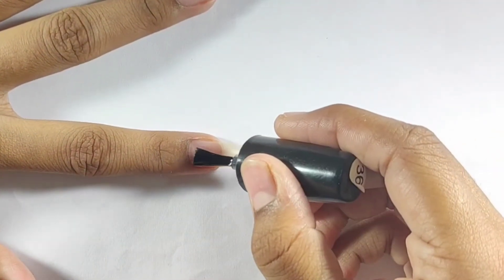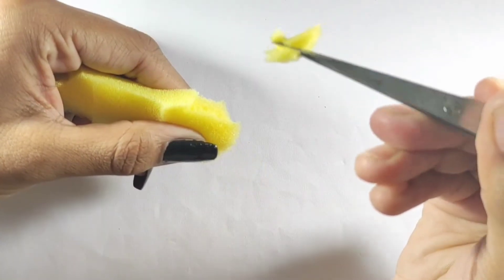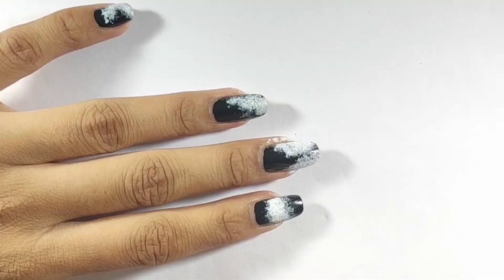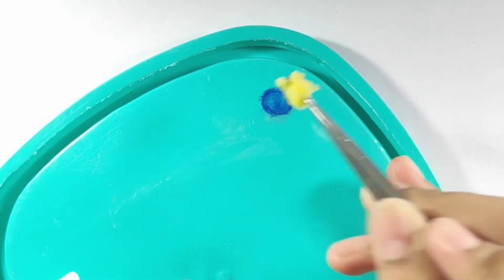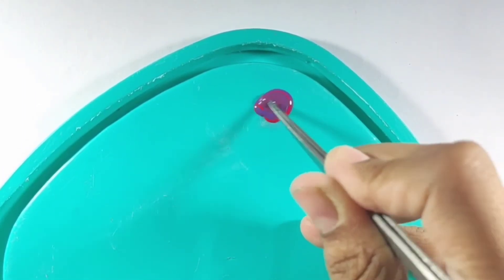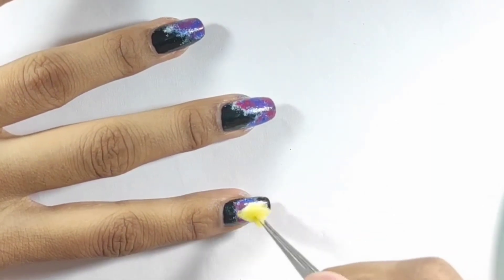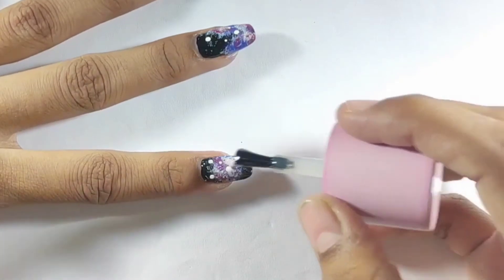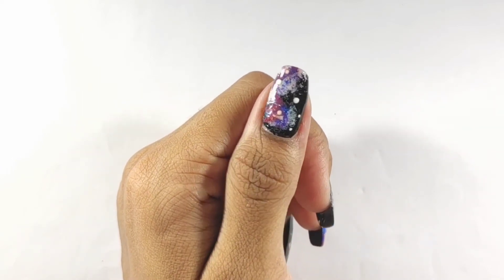Easy Galaxy Nail Art | In Hindi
ABOUT VIDEO :-
Hey guys ! In today's video, I have made galaxy nail art, it is very easy to make this nail art, you can easily make this nail art, i have given some tips and tricks in today's video so that you will not have any problem in doing this nail art and you will be able to make good nail art.